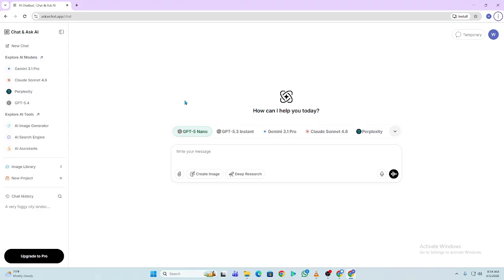How to Solve Grok AI Login Issues Complete Fix Guide 2026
Having trouble logging into Grok AI? 🔐 In this complete fix guide, I’ll show you how to solve Grok AI login issues step by step. Whether you're facing sign-in errors, account problems, or access issues, this tutorial will help you fix everything quickly.

In this video, you’ll learn:

Common reasons for Grok AI login issues
How to fix incorrect login credentials
Solve account access and verification problems
Troubleshoot app or browser login errors
Tips to prevent login issues in the future

Follow these steps and regain access to your Grok AI account بسهولة!